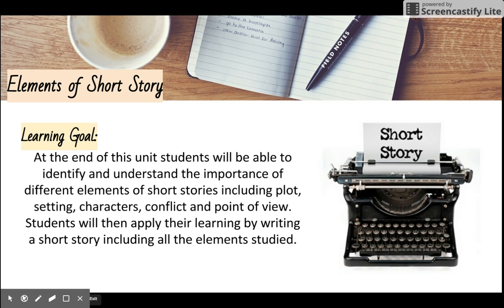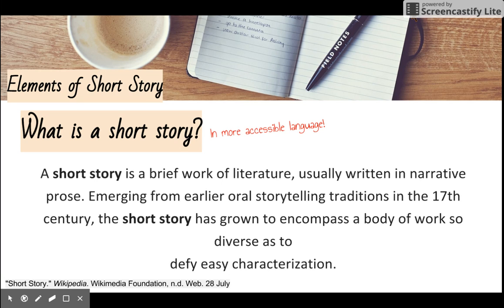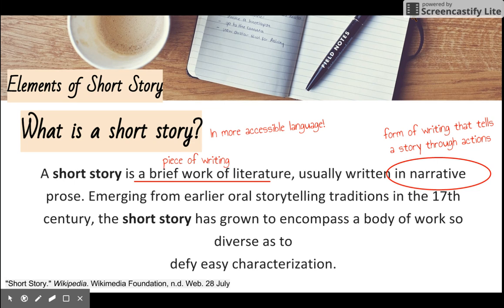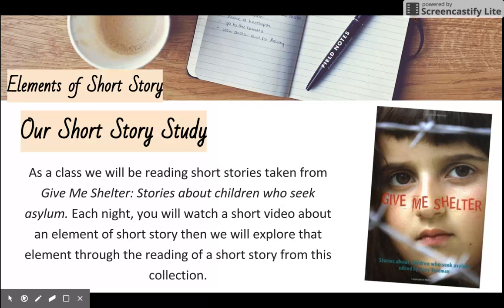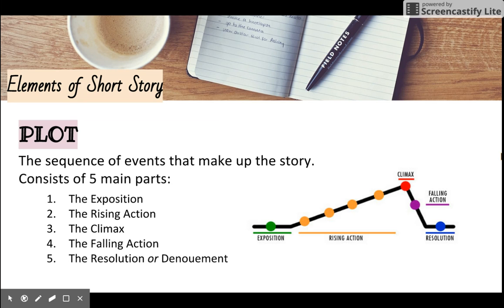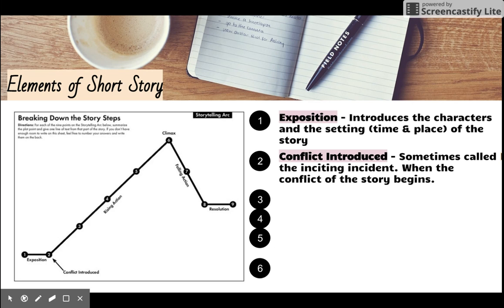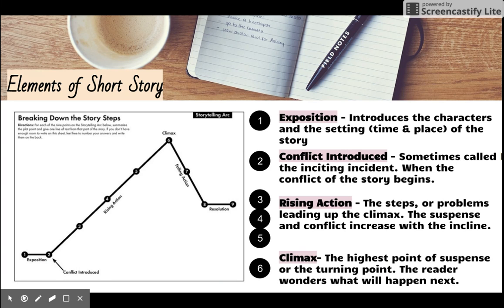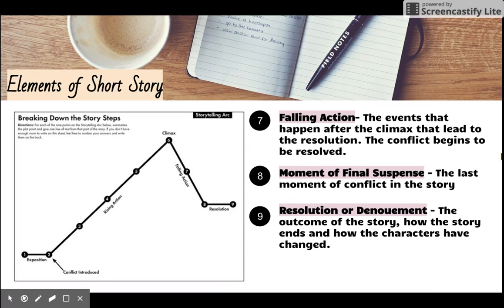Lesson 1 - Introduction & The Plot Graph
Flipped Classroom lesson introducing our short story unit and looking at the plot graph